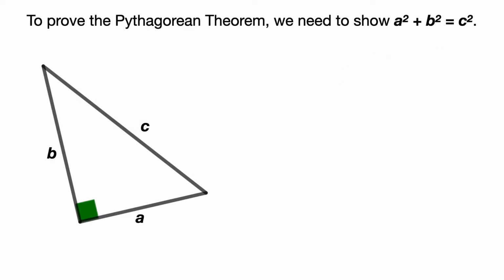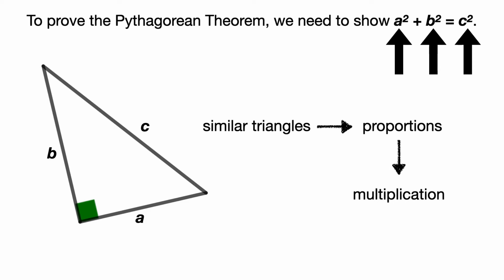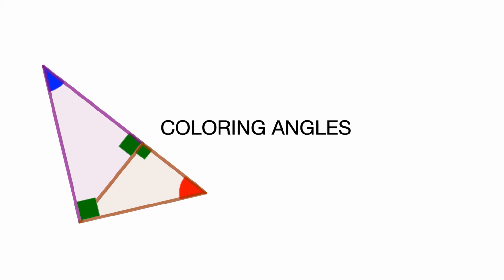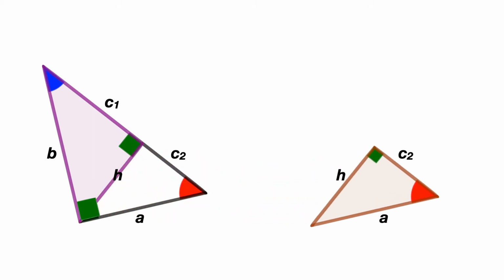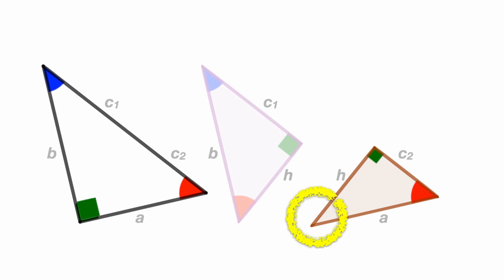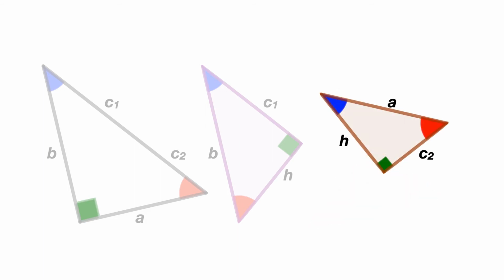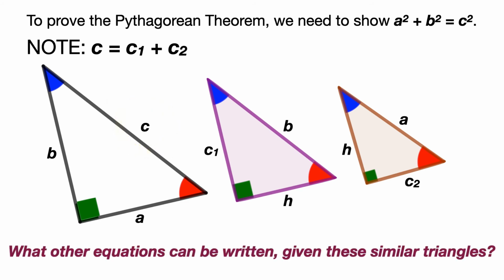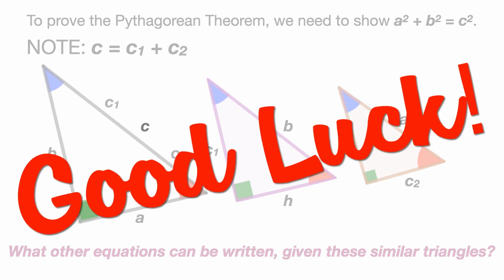Proving the Pythagorean Theorem